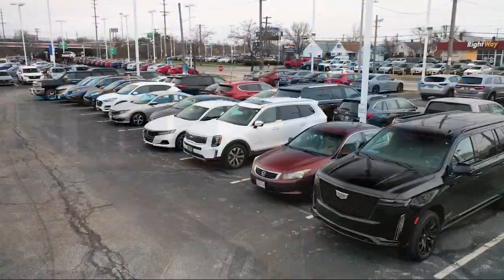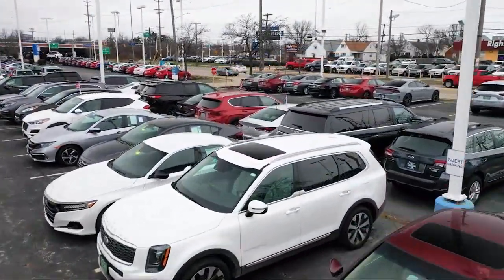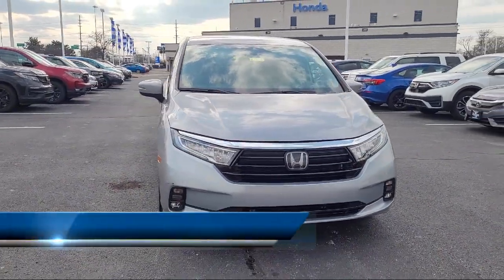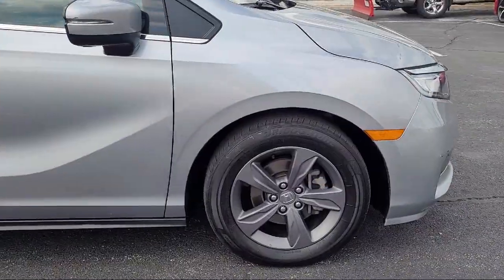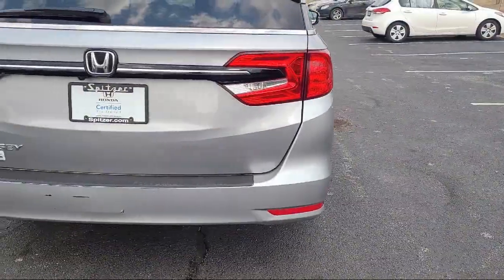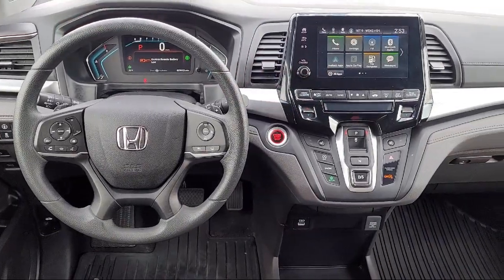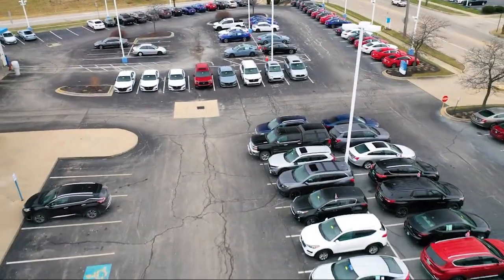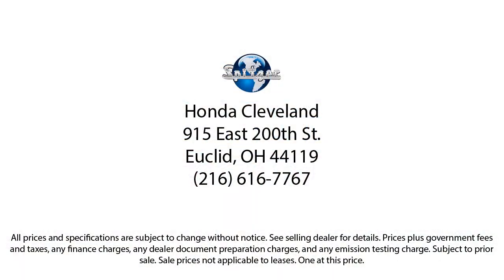2022 Honda Odyssey EX Passenger Van Euclid Cleveland East Cleveland Cleveland Heights Mayfield H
2022 Honda Odyssey EX Passenger Van Stock Number: 2579EU Vin:5FNRL6H55NB029911.